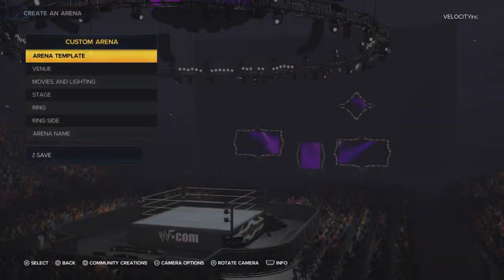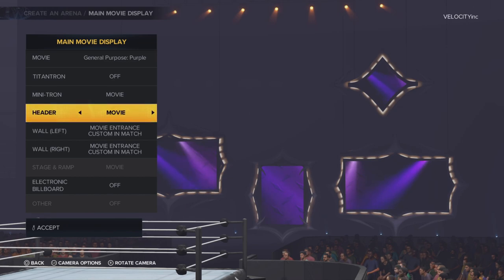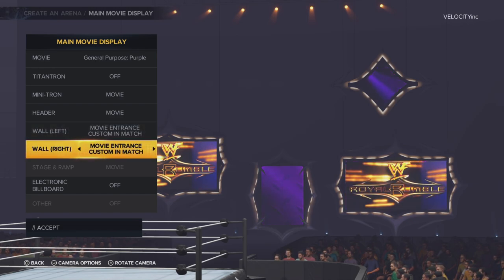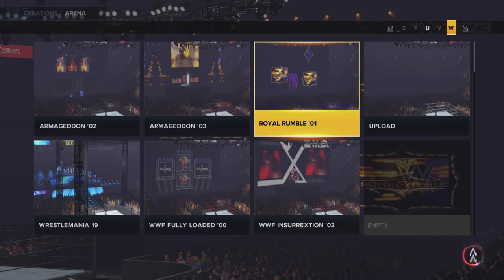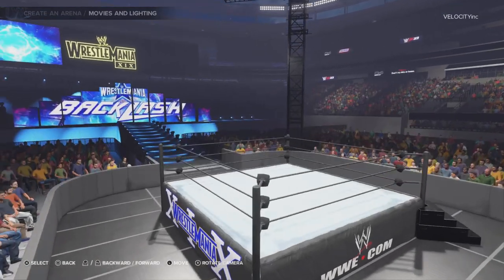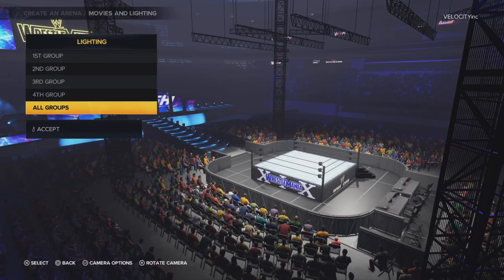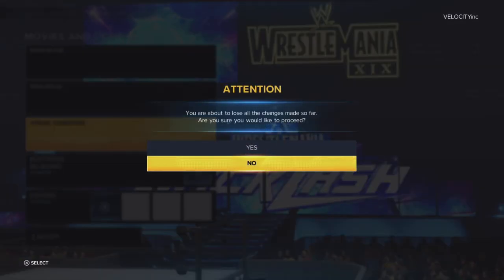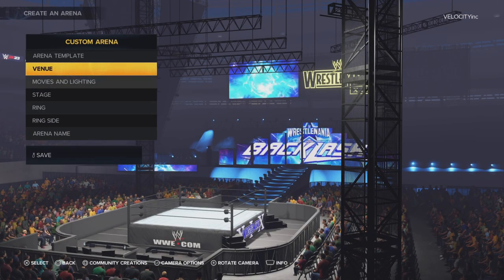How to fix 2K23 missing texture glitch in create an arena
First commentary lets see how this goes